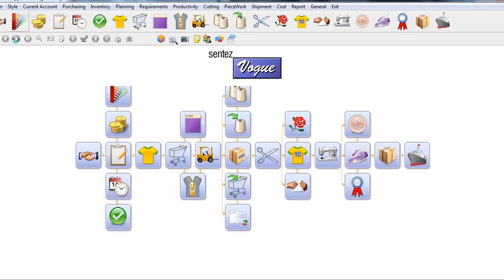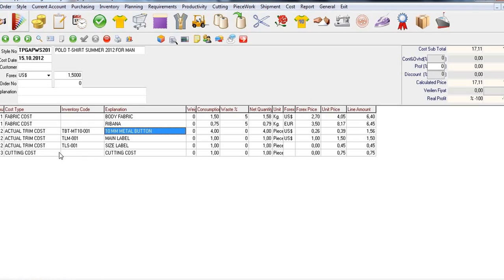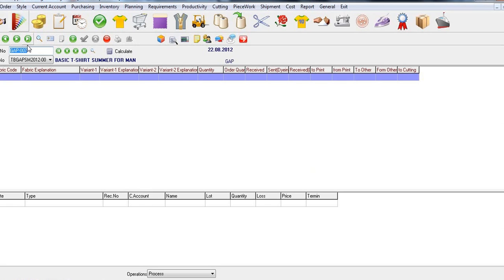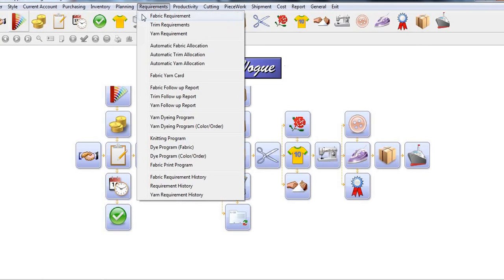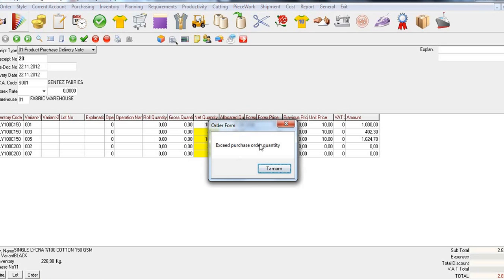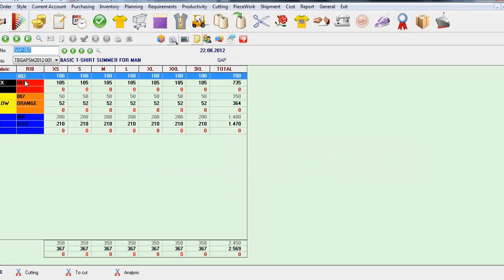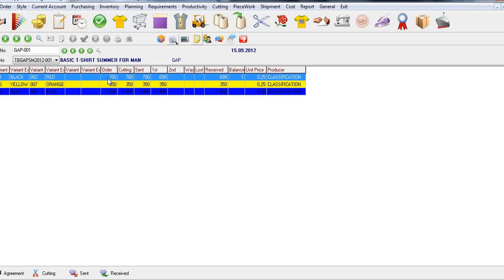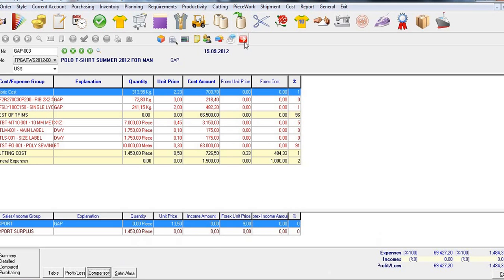SentezVOGUE Apparel Management System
SentezVOGUE Apparel Management System(SentezVOGUE  Konfeksiyon Üretim Takip Sistemi)